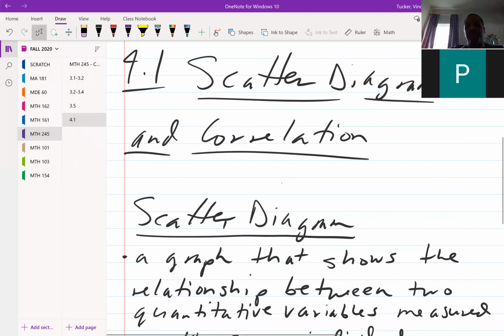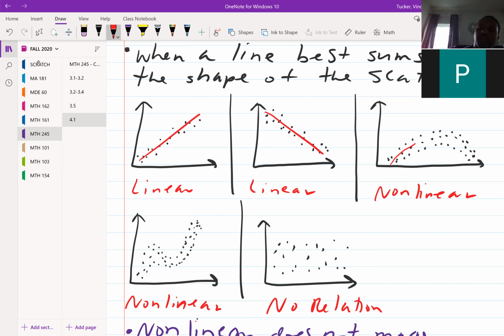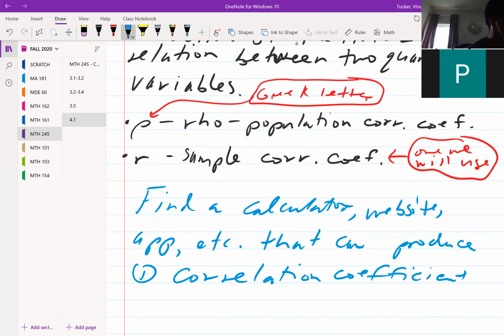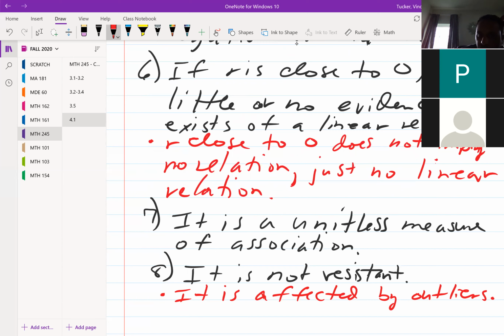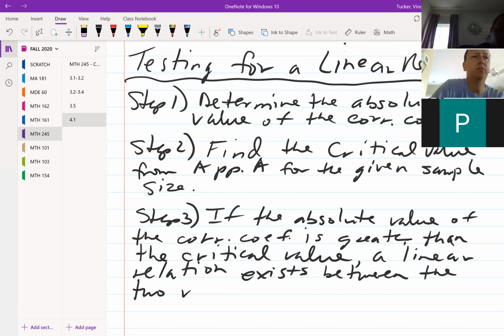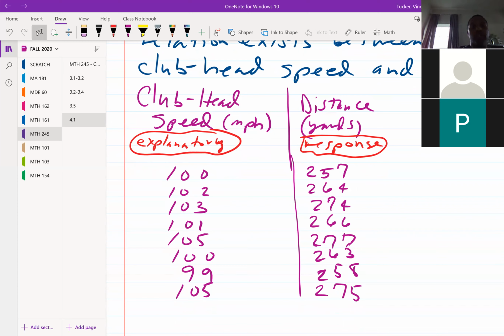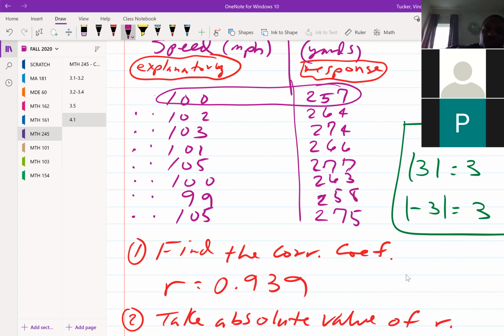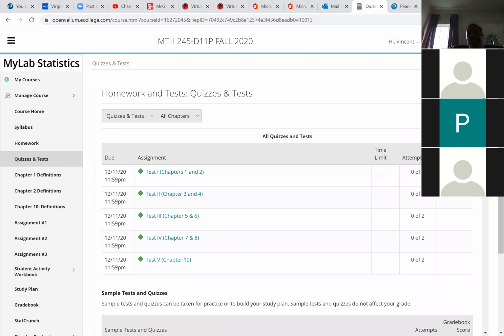Statistics I ~ 11:00 Class Lecture ~ 9/15/20